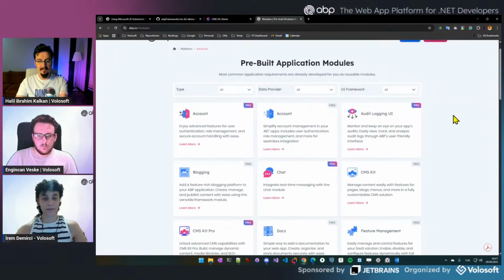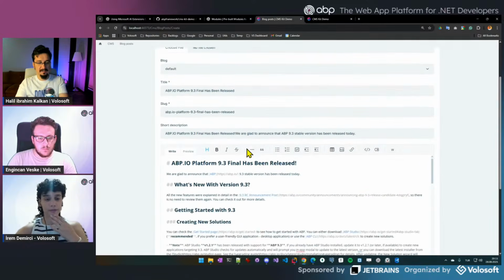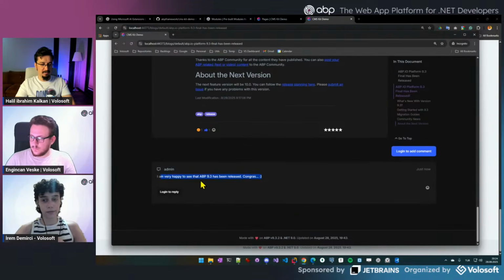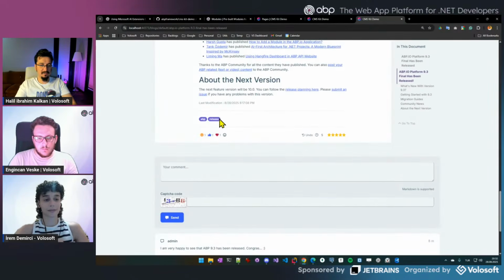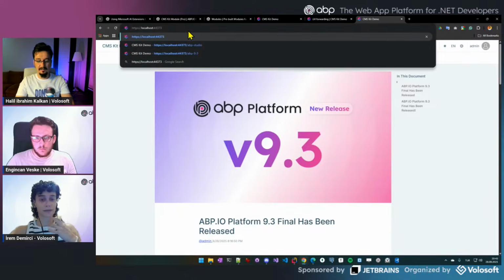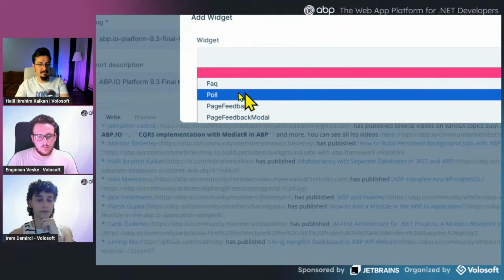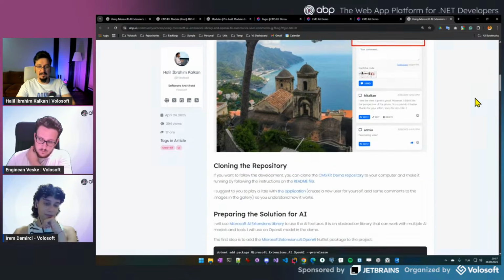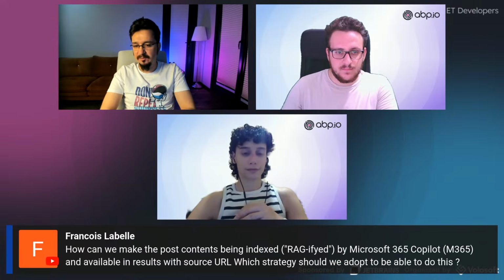ABP Community Talks 2025.07: Beyond WordPress: A Developer-Friendly CMS for .NET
WordPress is a great CMS for dynamically building content-oriented websites. You can utilize numerous plugins and features to manage your website's content.

But what if you want to develop custom web applications with pre-built and easy-to-use CMS features as a .NET Developer? The ABP CMS Kit is a great choice for creating custom applications that can be easily integrated with your data and application logic, while enabling you to manage your website content dynamically and allowing your visitors to interact with your pages through comments, ratings, and other fundamental features.

This talk will explain how to utilize ABP CMS Kit features and integrate them seamlessly into your codebase.

00:00:00 — Intro
00:05:02 — Modules & Demos
00:11:30 — Publish Blog Post
00:15:02 — Pages & Menu
00:22:10 — Reusable Widgets
00:54:51 — Q&A